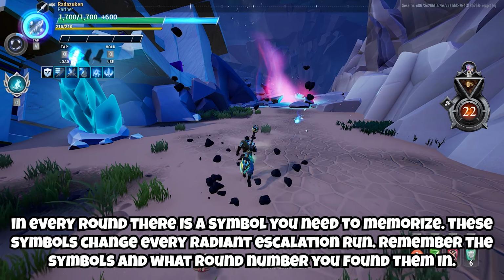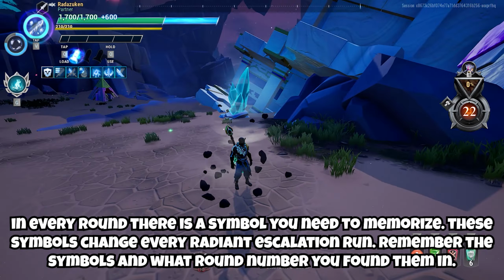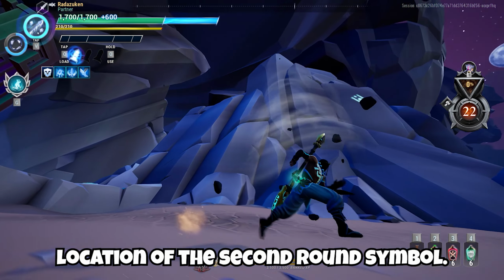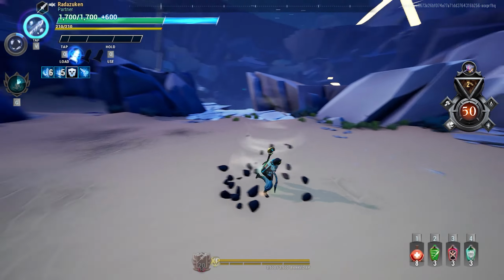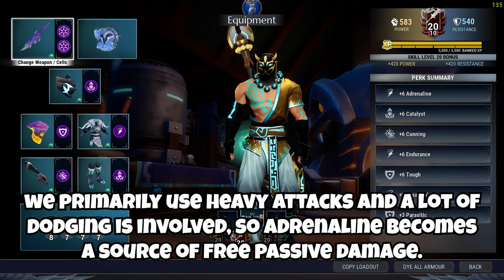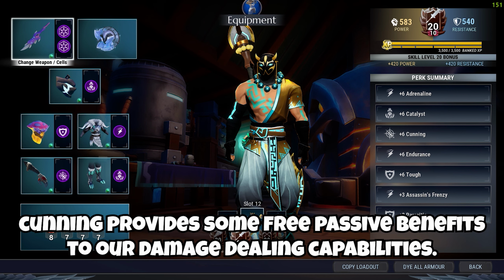Dauntless heroic radiant escalation solo build - "Eclipsed"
The final rainbow colored rock in the series. Radiant escalation marks the end of these guides (unless some drastic balance changes/reworks happen) with a smooth sailing helicopter spamming warpike stabbing build. Even with all of chrono-clowns duplicates, they never stood a chance.

WARNING: May contain flashing images.

🕒Timestamps:
00:00 Intro and info
00:16 Radiant escalation puzzle guide
02:02 Build info
03:24 Chronovore fight